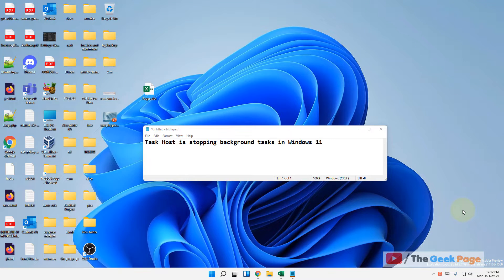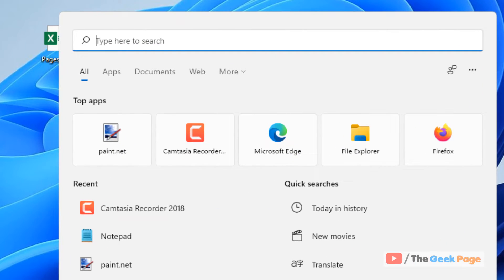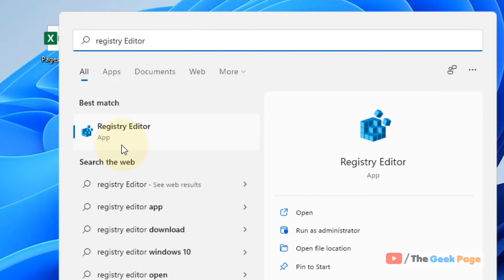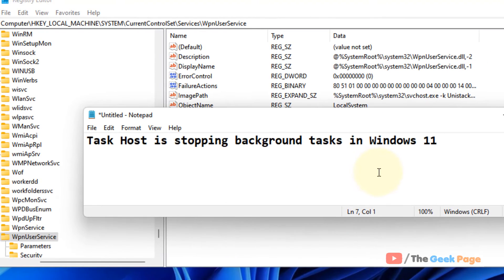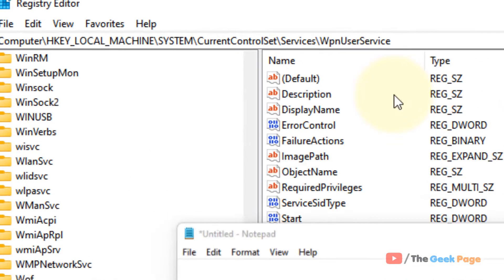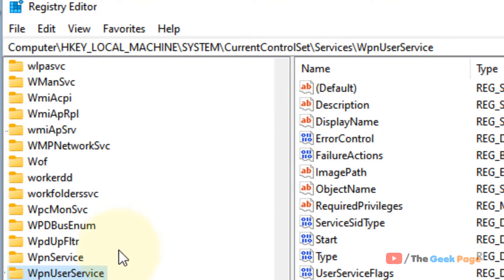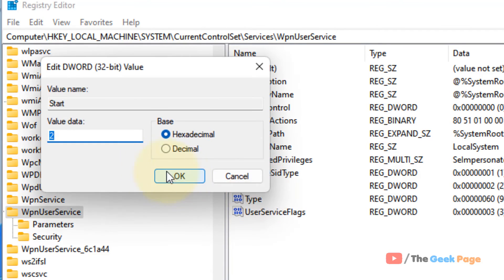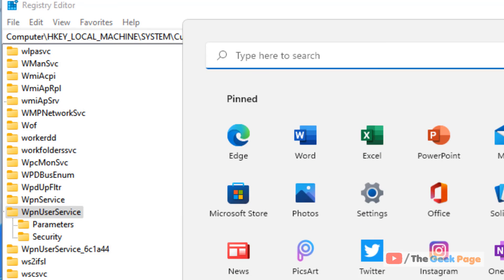Task Host Is Stopping Background Tasks In Windows 11 [Solved]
Task Host Is Stopping Background Tasks In Windows 11

HKEY_LOCAL_MACHINE\SYSTEM\CurrentControlSet\Services\WpnUserService